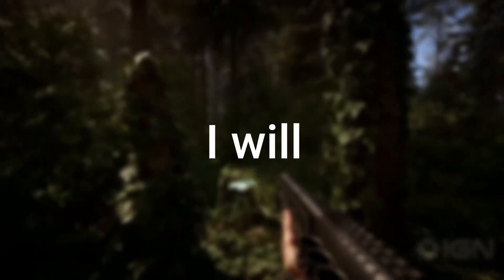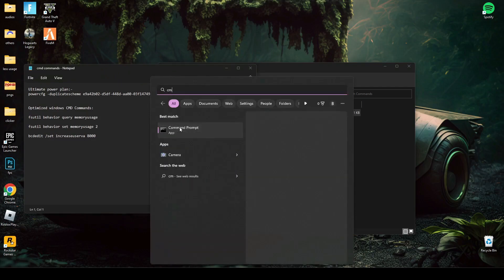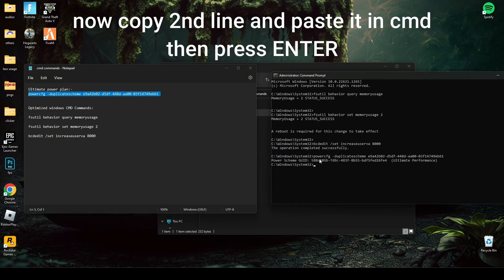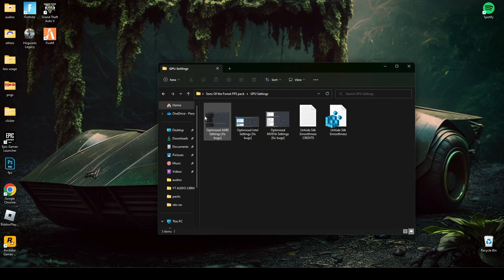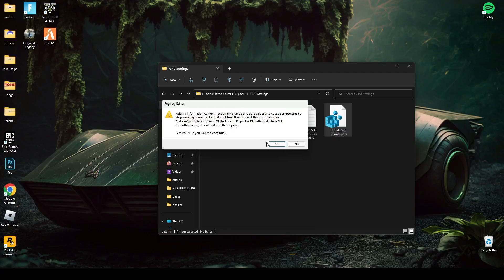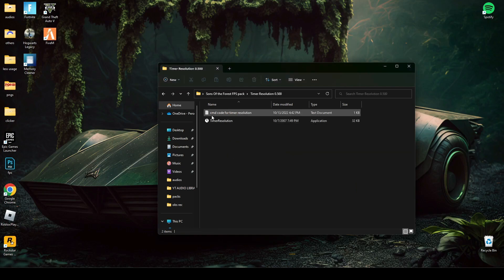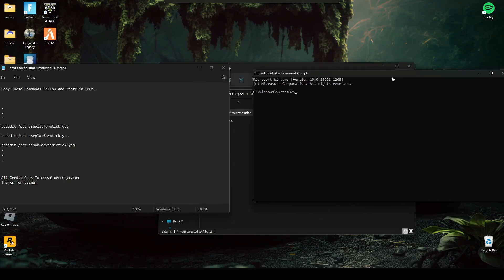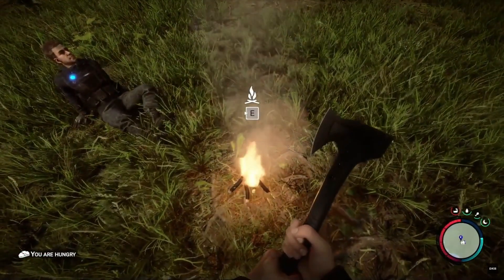Best Sons of the Forest Settings & FPS Boost Guide (Full Optimization for MAX FPS)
RAM:   16 GB ddr4 3200 MHz
GPU:   Zotac 1660 Super APM Edition
Moniter: Reddragon 165 Hz
Power supply: 700 w
SSD: 256GB
HDD: 3TB
Casing: 1st Player D3A DK
Keyboard: Razer BlackWidow Ultimate Stealth
Mouse: HP Omen 600
Window 11
Sons of the Forest settings for low end pc
Sons of the Forest best settings
Sons of the Forest
Sons of the Forest max fps